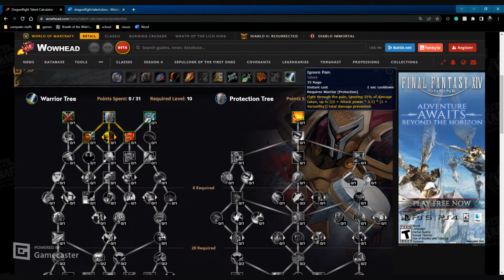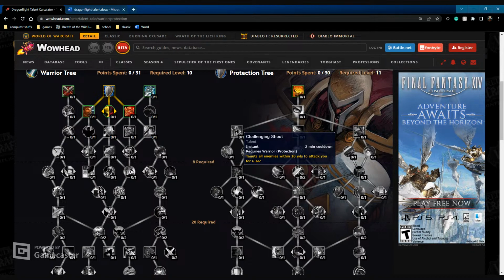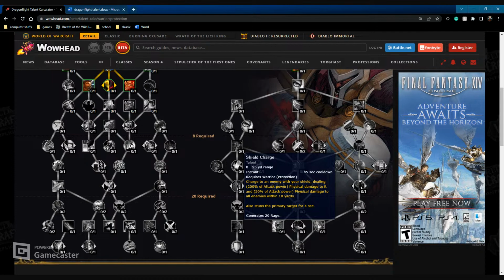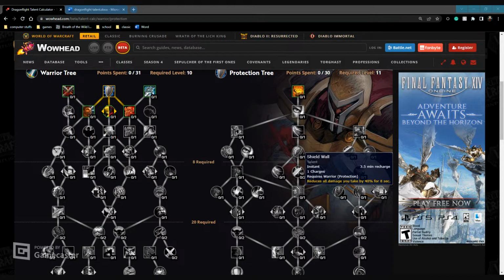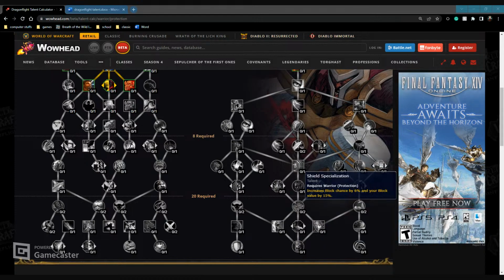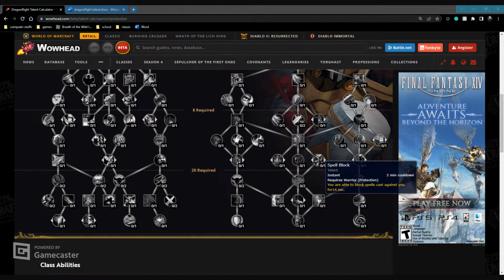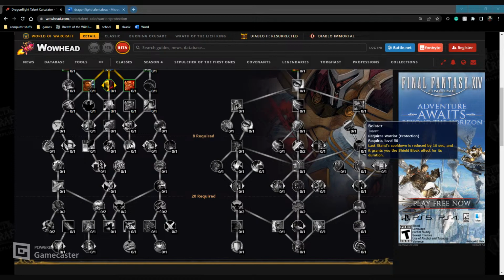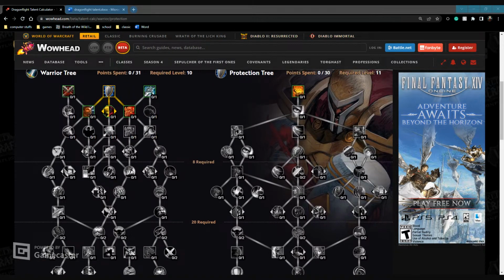First look at the Dragonflight Warrior Talent (Protection Tree)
I'm Daftjack, I have been raiding on an Outlaw(Combat) rogue main for 17 years. conquered everything from Mc to Cos stopped raiding as much and started PvPing more in BFA. and   Ragingdevils; who is a warrior/mage main who has been PvPing since Wolk on a variety of toons, join us as we take our first look at the Dragonflight Warrior Talent (Protection Tree)

like and sub, the good old sword and bord